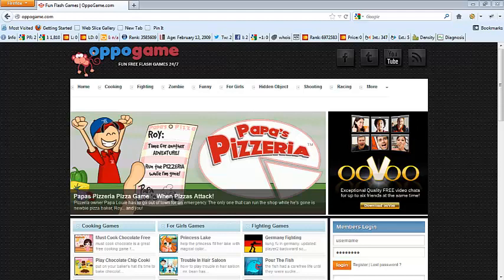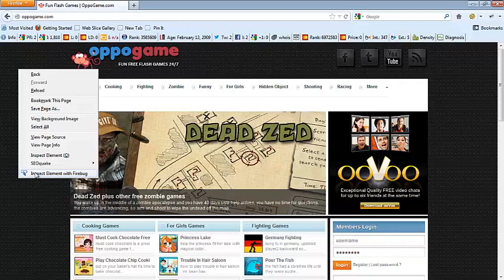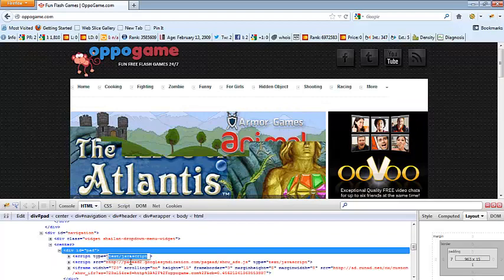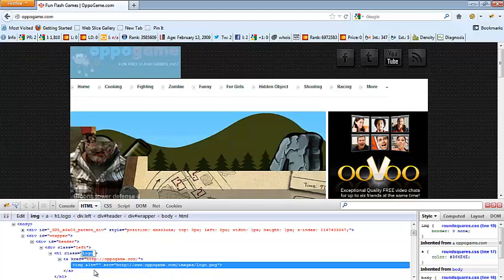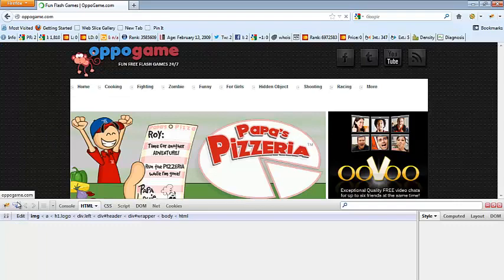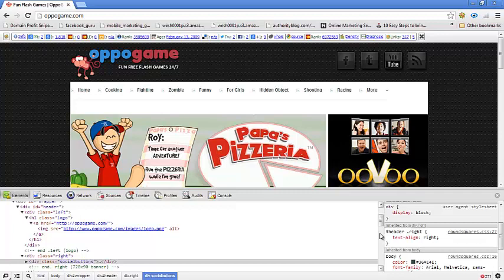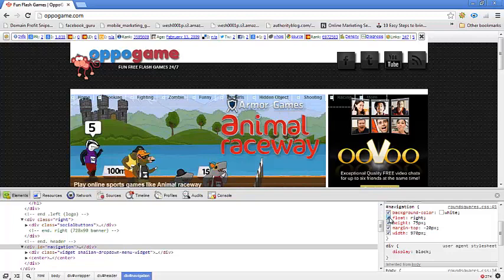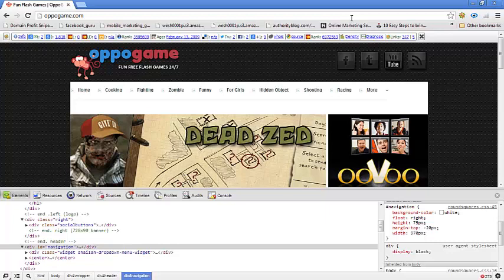How to Use Google chrome and mozilla firefox inspect element tool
This is DivaEW from http:--purpledivaempire.com I have gotten a few questions on how to use the inspect element tool for web development, so I decided that I would do a quick tutorial showing the best way to use the inspect element tool.